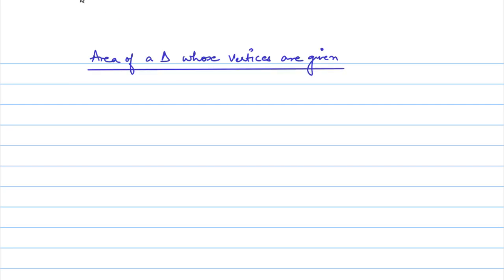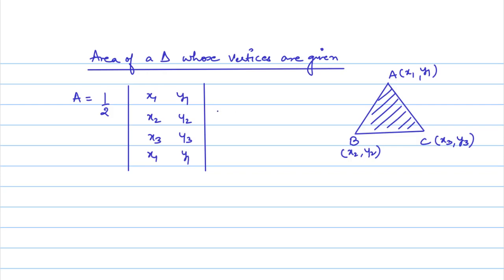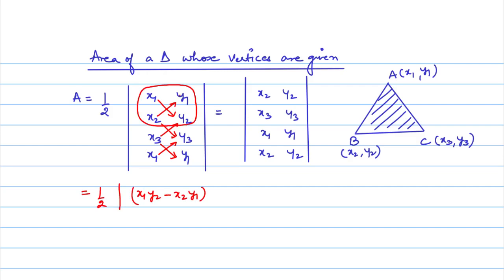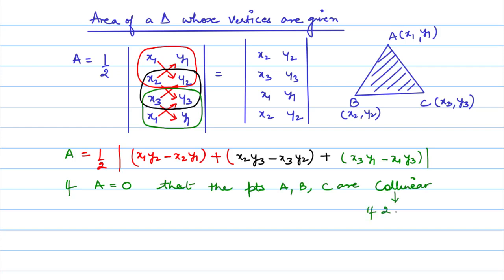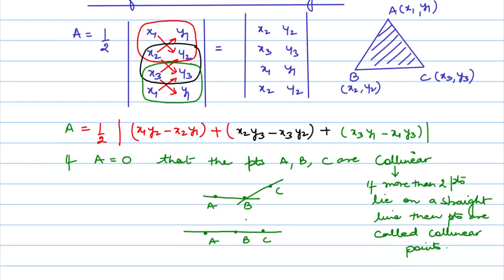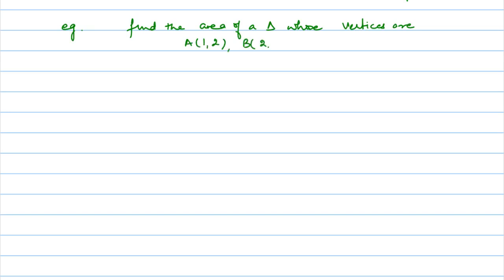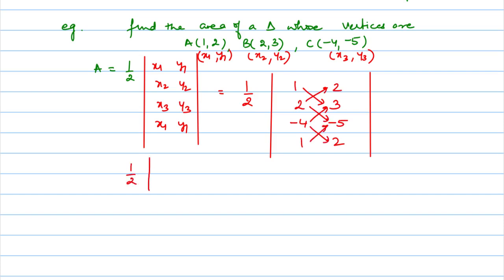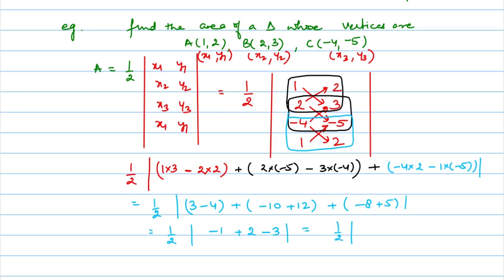STRL6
Area of triangle whose vertices are given